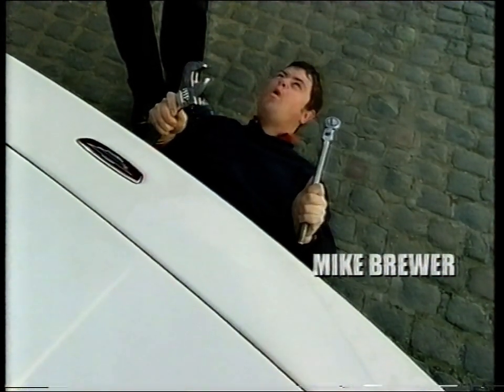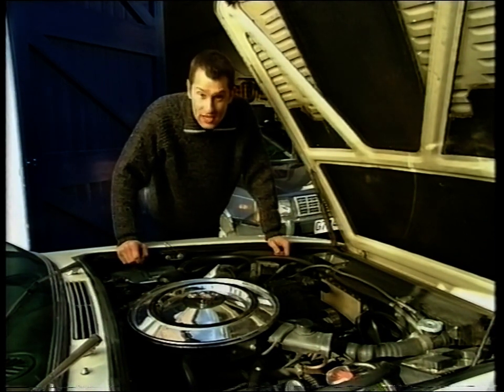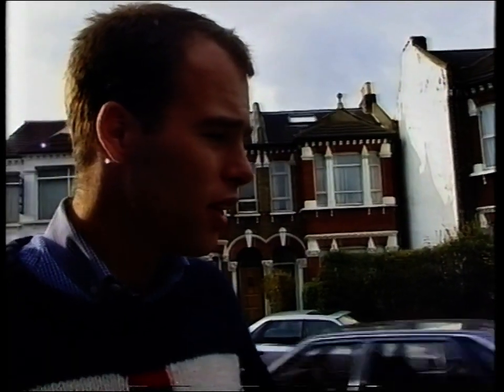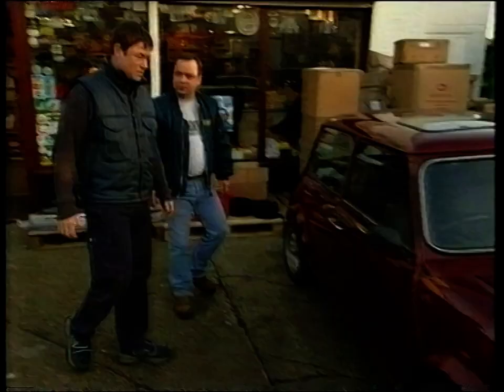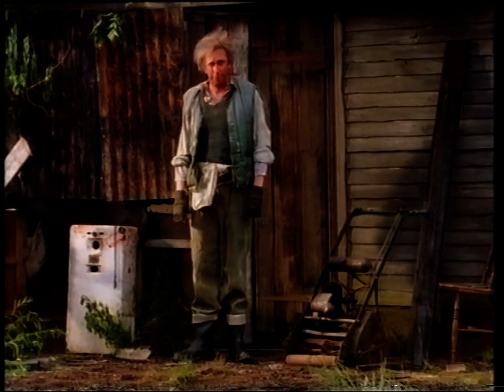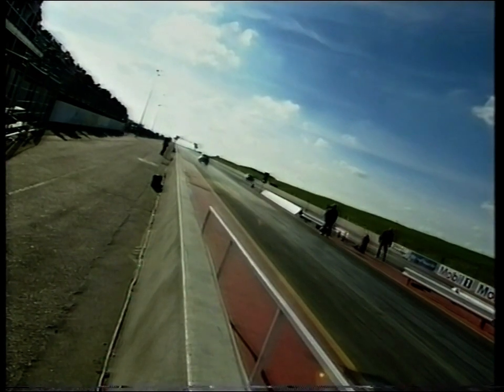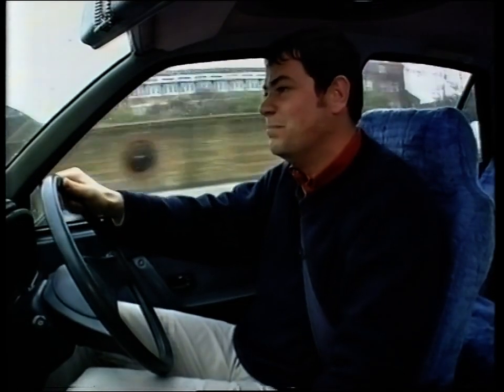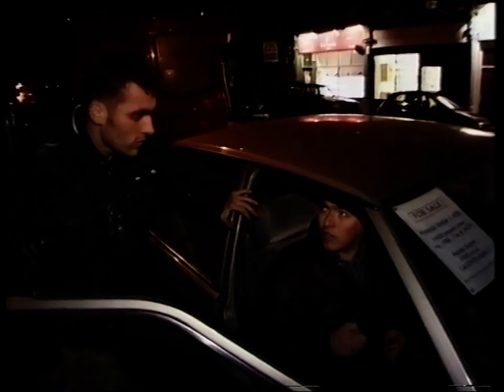Deals On Wheels - S04E03 - 2000/03/28 - Complete With Ads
This episode, deals go from the sublime to the ridiculous. We follow Greg Whall trying to get rid of his seven litre Jenson Interceptor whilst Jonathan Barnett almost has to give his Hyundai Stellar away. Presenters Mike Brewer and Richard Sutton are once again on the hunt for cars, but this time they are in competition with each other. Motorsport is usually thought of as a preserve for the rich, but in traditional Deals on Wheels style they're here to show you that doesn't need to be the case. With a budget of only £1000 each Mike and Richard go head-to-head. They each buy a car, soup them up, and race them over a quarter of a mile at the famous Santa Pod racetrack.